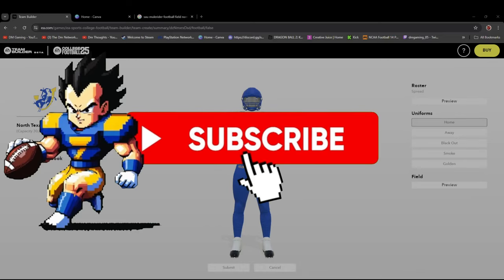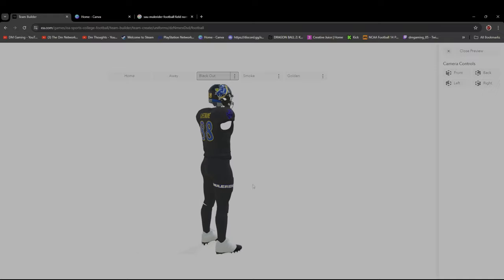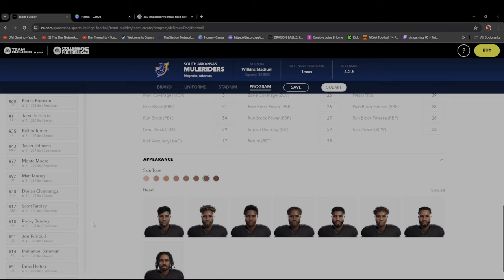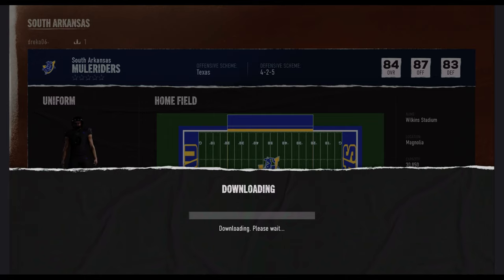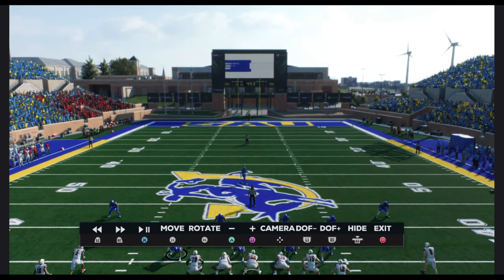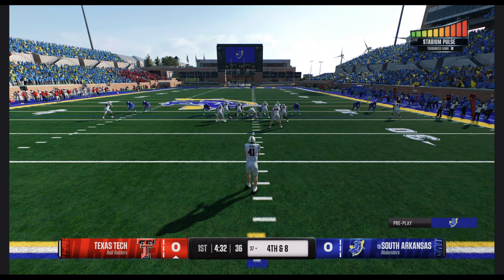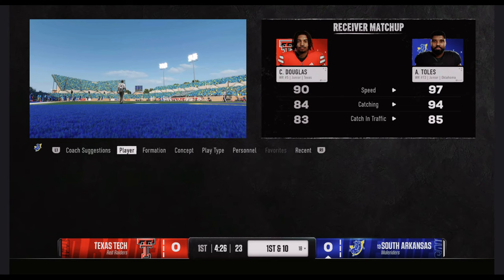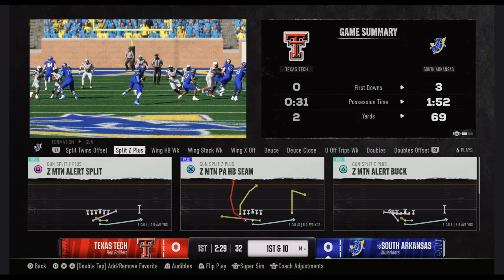My Teambuilder: EA Sports College Football 25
Creating my teambuilder team for EA Sports College Football 25.